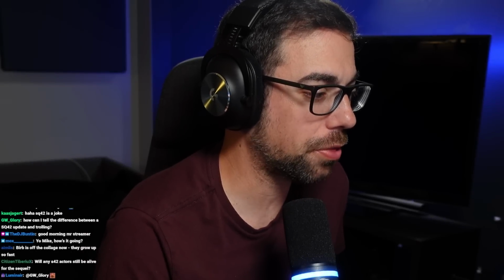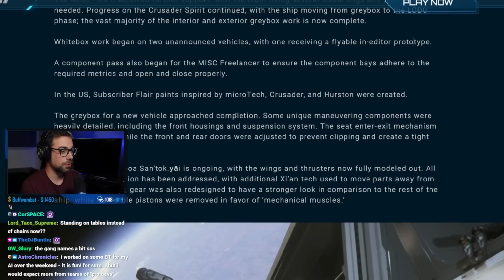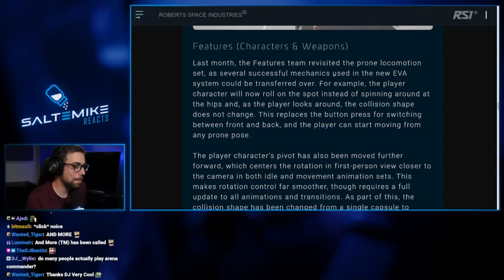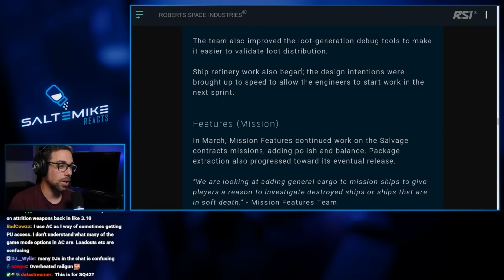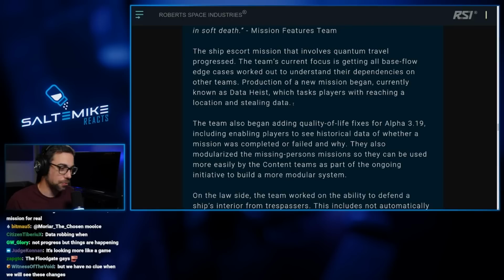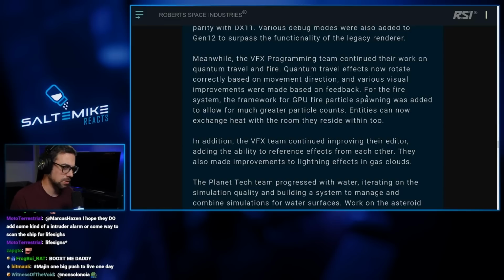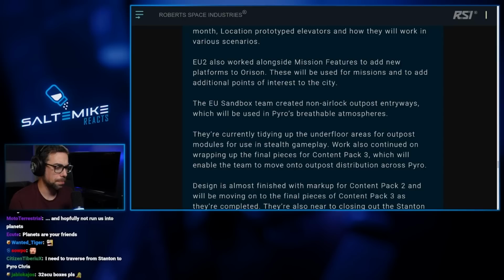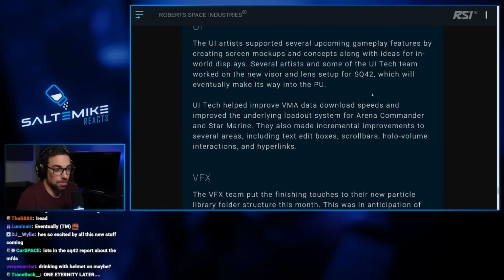SaltEMike Reacts to the Star Citizen March 2023 Monthly Report